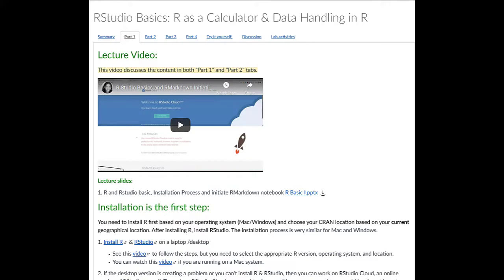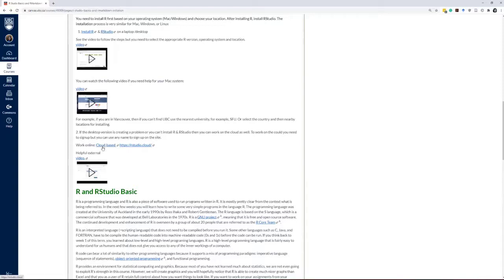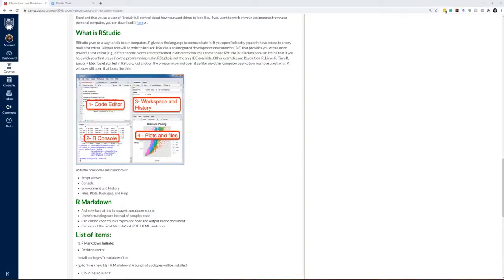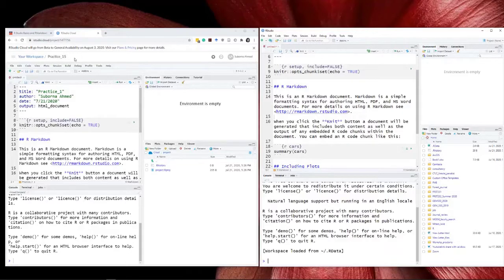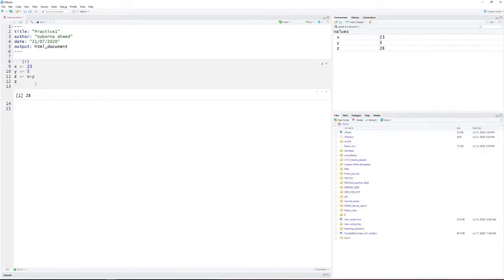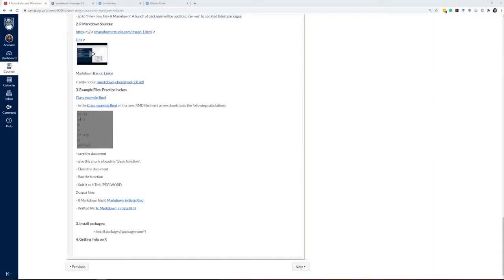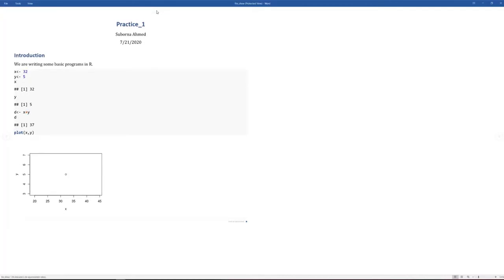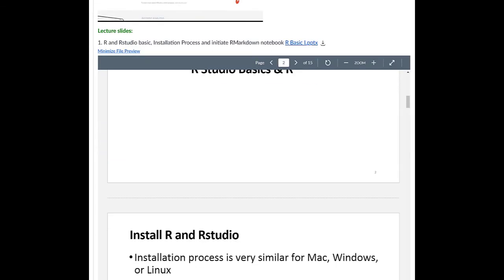R Studio Basics and RMarkdown Initiation Updated